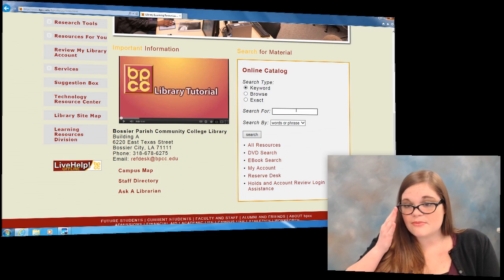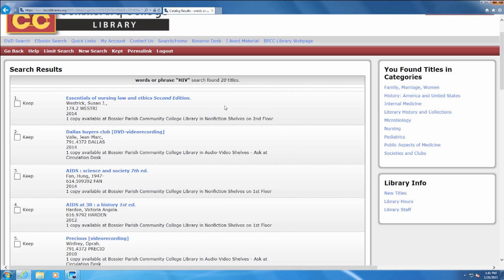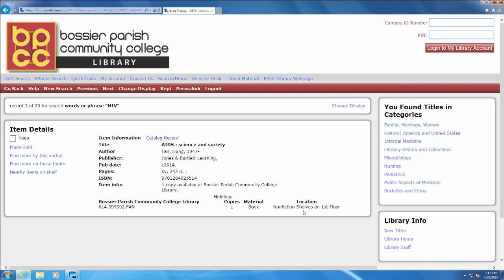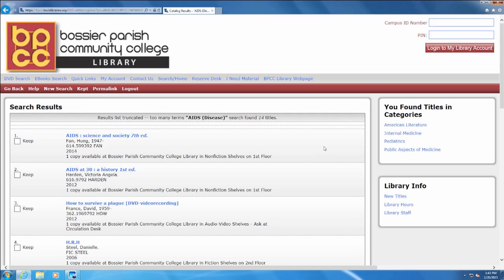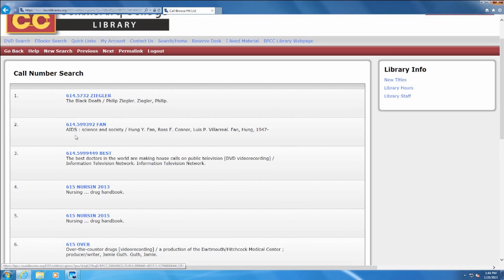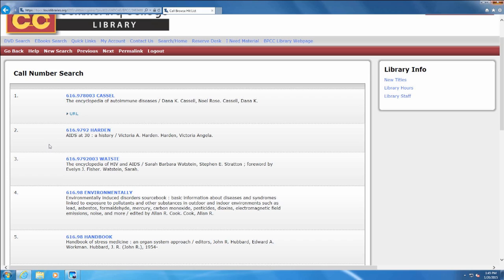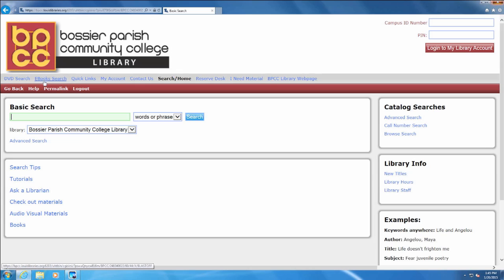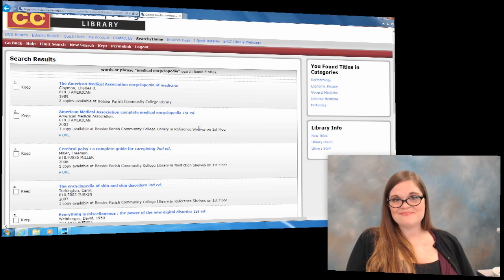Searching BPCC Online Catalog- Allied Health Resources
Watch this video tutorial to learn how to search for Allied Health books and other physical resources in the BPCC Library.